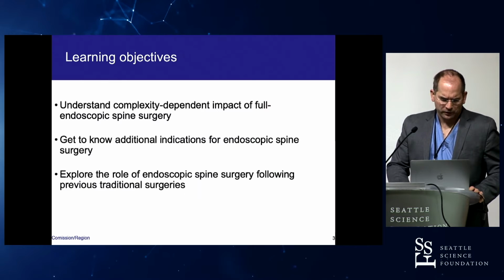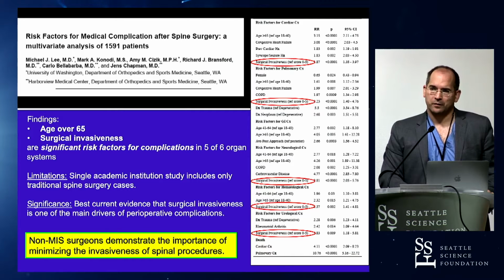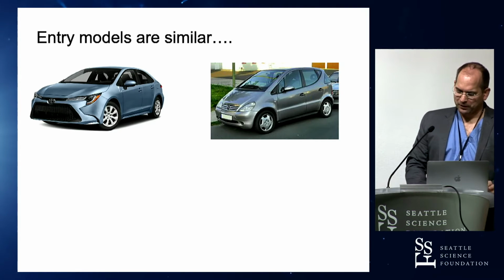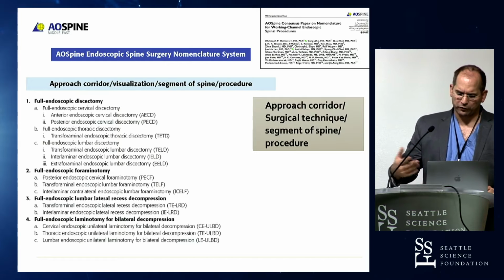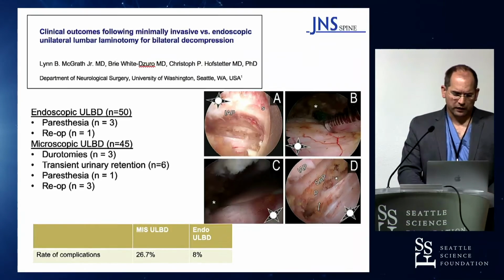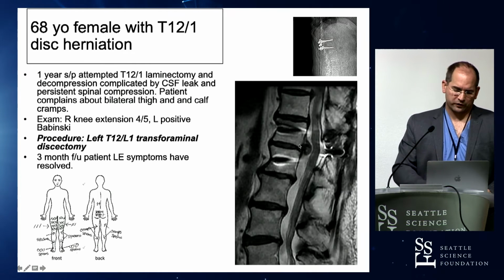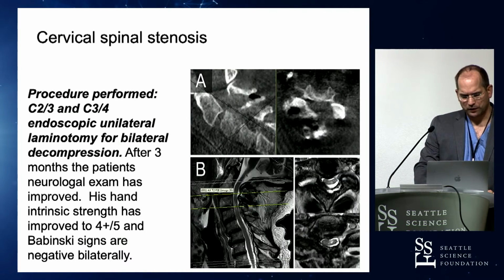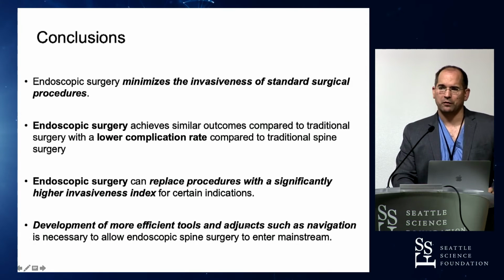Benefits of Endoscopy and MIS Surgery - Christoph P. Hofstetter, MD, PhD